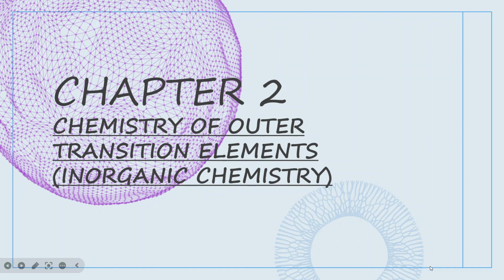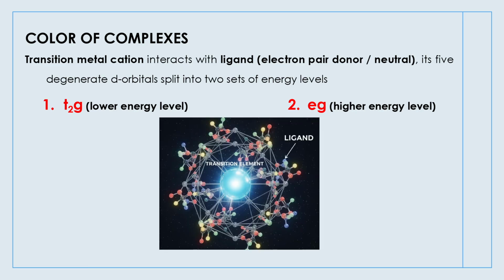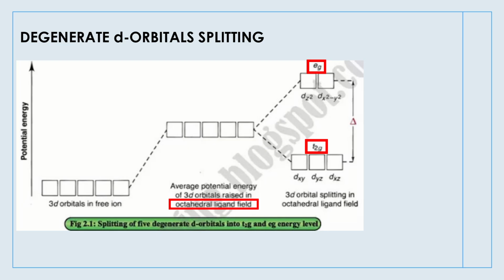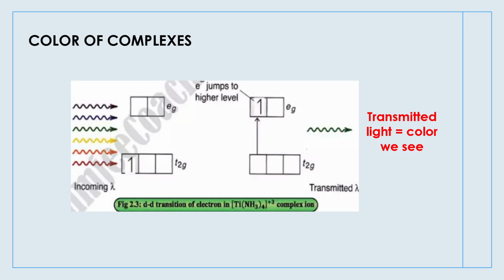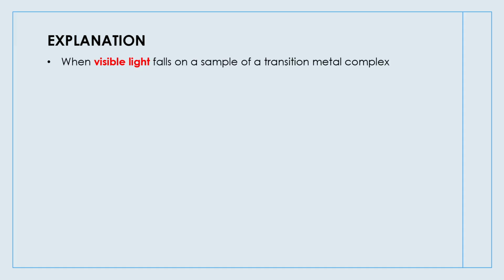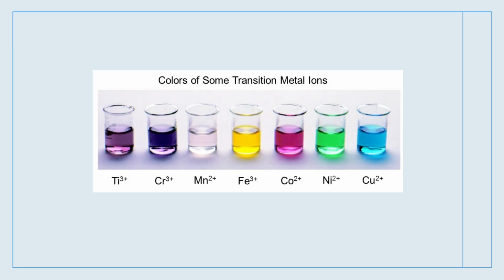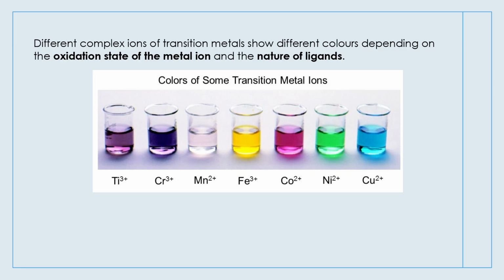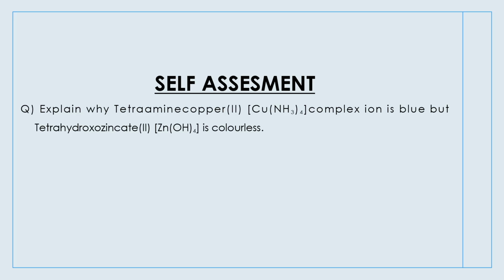Colour of Transition metal complexes XII-BIEK inorganic chemistry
Detailed explanation along with BIEK guidance.